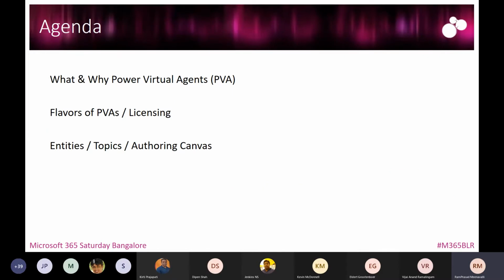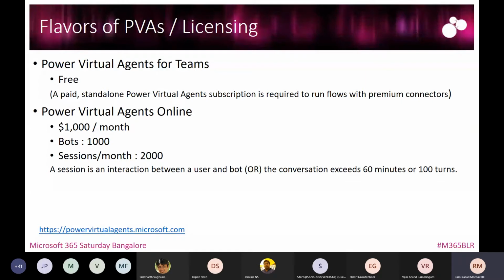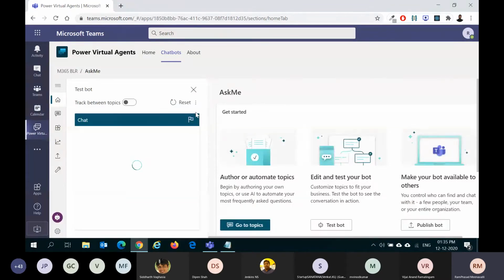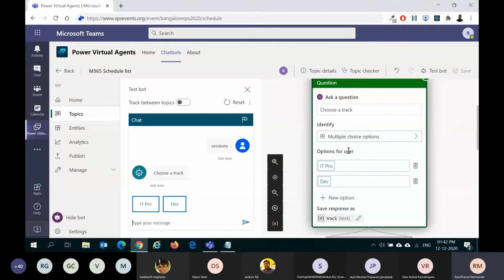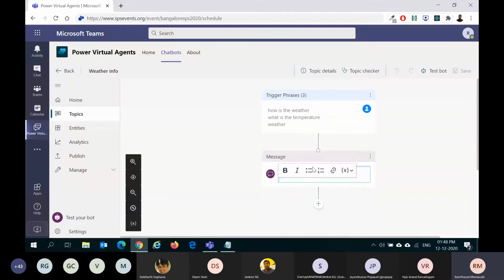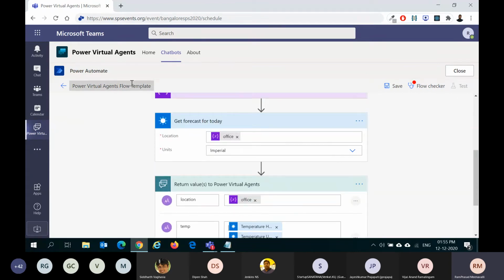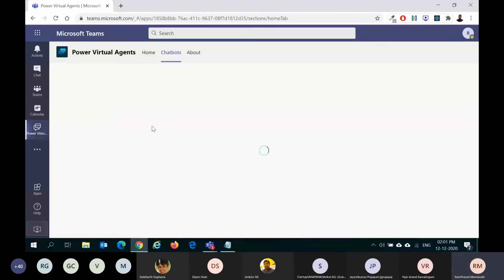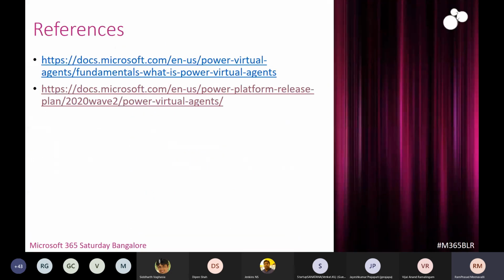Design a chatbot with Power Virtual Agents. No more development (M365 Saturday BLR 2020 - Dev)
Microsoft365 Saturday Bangalore 2020 (12-Dec-2020)
Session Title: Design a chatbot with Power Virtual Agents. No more development
Speaker: Ram Prasad Meenavalli
Track: Dev

Stop looking for data scientists and developers to build chatbots. Lets go through Power Virtual Agents and start building your chatbot using a visual designer and get your bot running in no time.